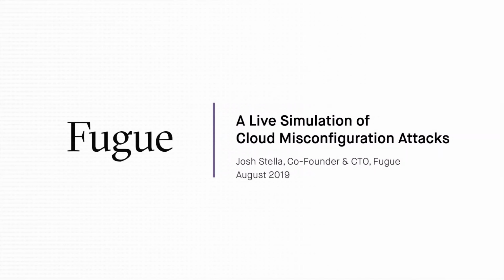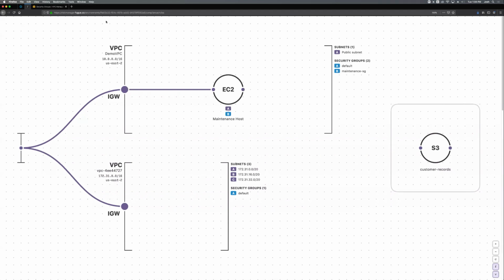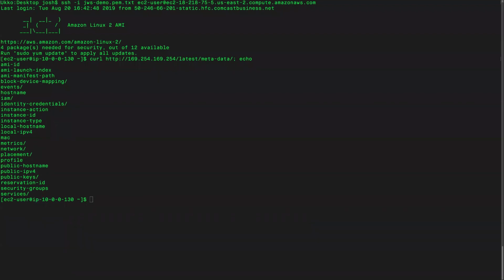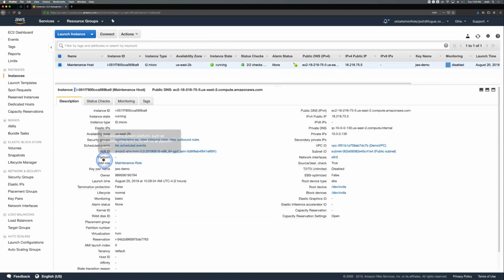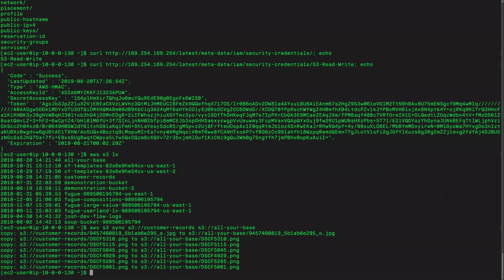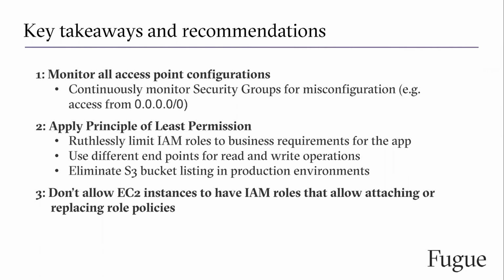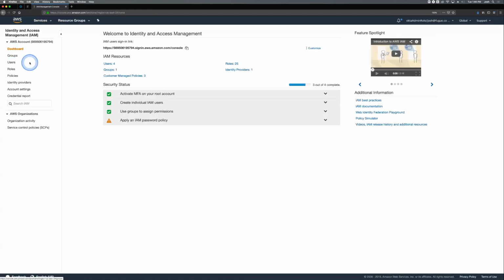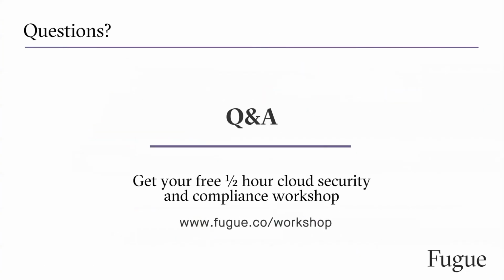Cloud Misconfiguration Breaches and How to Protect Against Them-Webinar, Live Simulation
The leading cause of data breaches in the cloud aren’t application or OS vulnerabilities--it’s cloud misconfiguration. Neil MacDonald from Gartner recently said “nearly all successful attacks on cloud services are the result of customer misconfiguration, mismanagement and mistakes.”

Unfortunately, these mistakes are easy to make and extraordinarily common in enterprise cloud environments. We’ve moved beyond simple “misconfigured S3 bucket” incidents and into more advanced attacks that exploit a series of common cloud misconfiguration vulnerabilities--many of which are often missed or not even categorized as misconfigurations by security teams.

In this webinar, Josh Stella, co-founder and CTO of Fugue, will walk through a live demonstration of:

How hackers take advantage of common cloud misconfigurations to gain access to environments, move laterally, and extract sensitive data.
How to evaluate your cloud environment to identify where and how you’re vulnerable to such attack vectors
Simple steps you can take now to improve your cloud security posture and prevent similar attacks